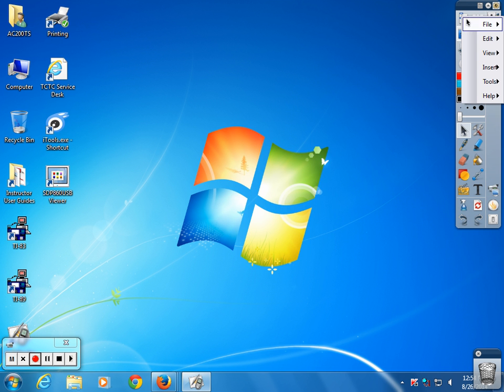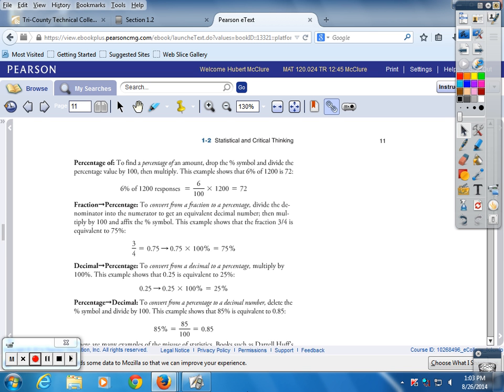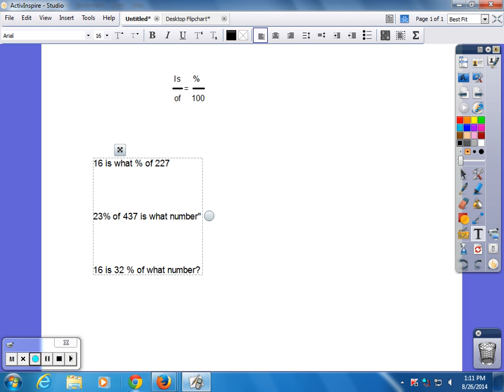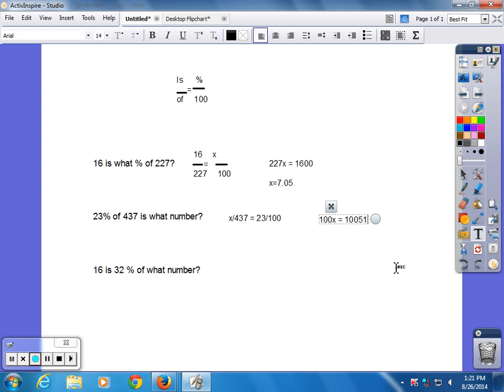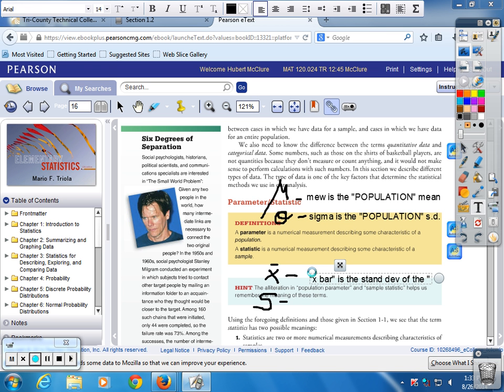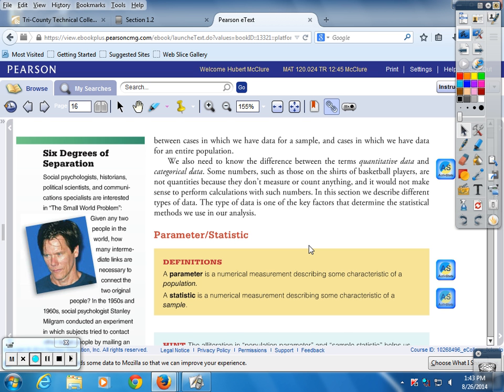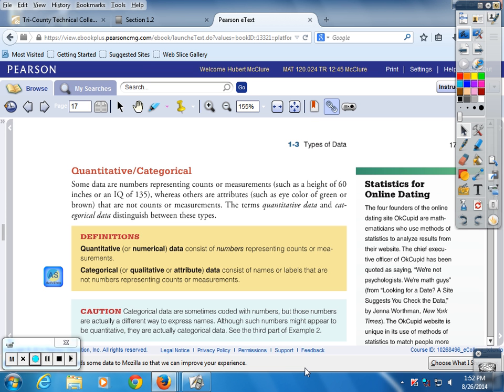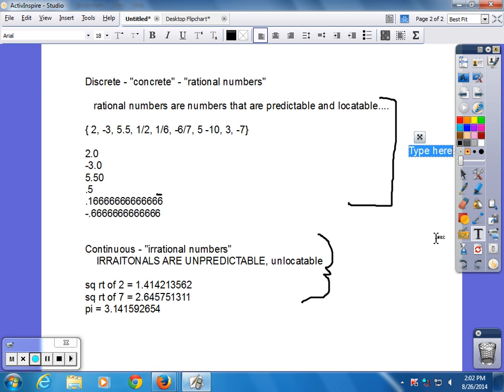MAT 120 1245 82614 Day 3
covered 1.2 and 1.3